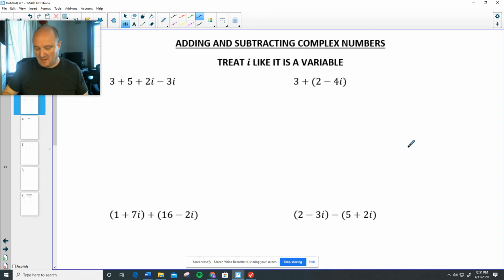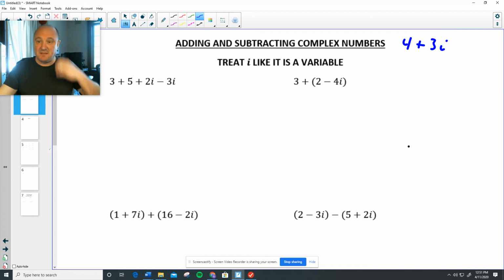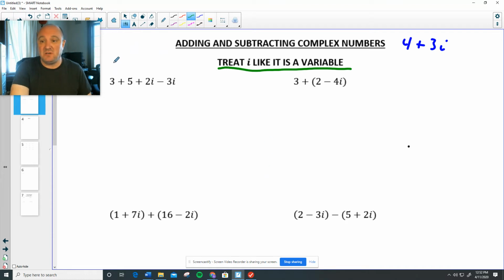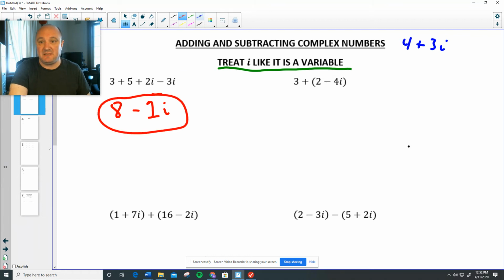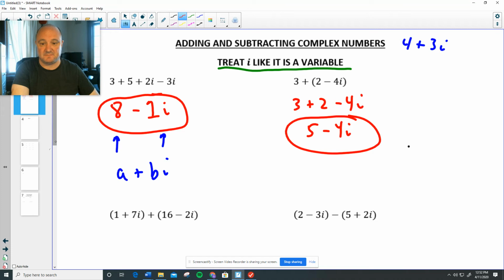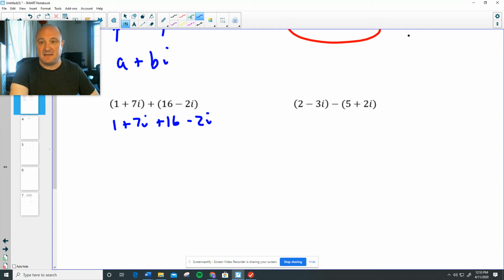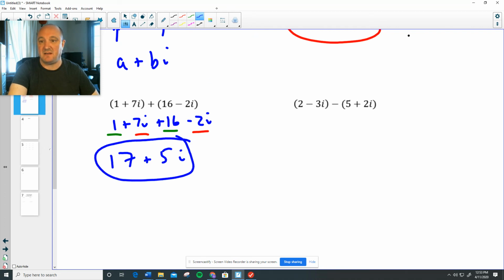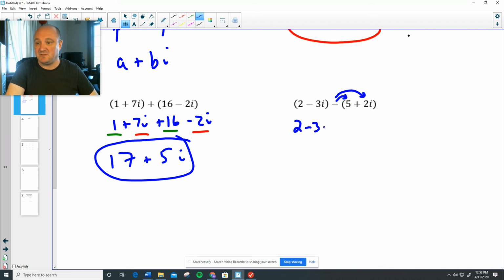Shaker 9 Hon Math: Quads Lesson #4: Video #4 (adding and subtracting complex numbers)